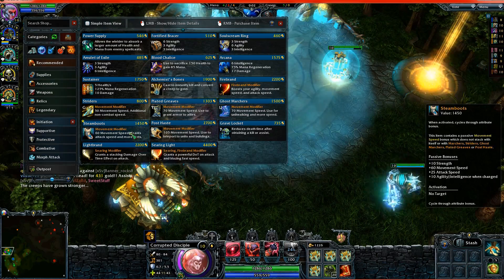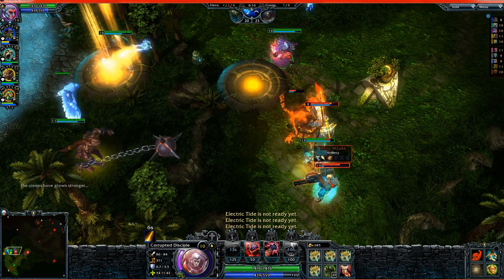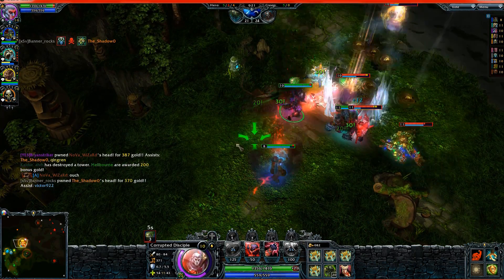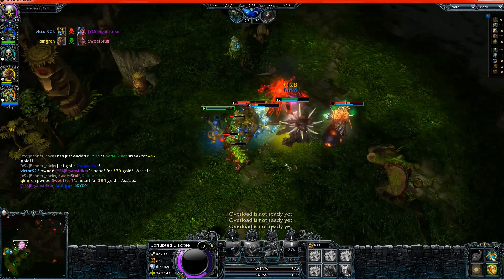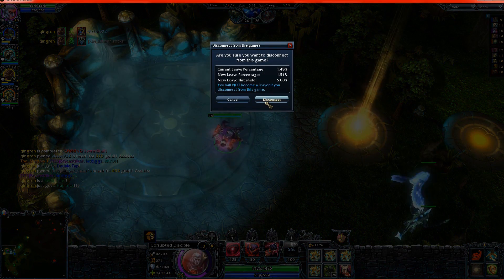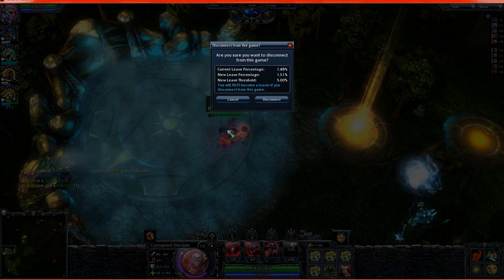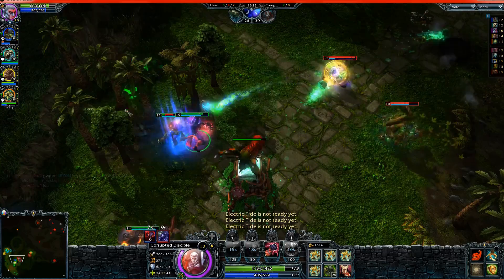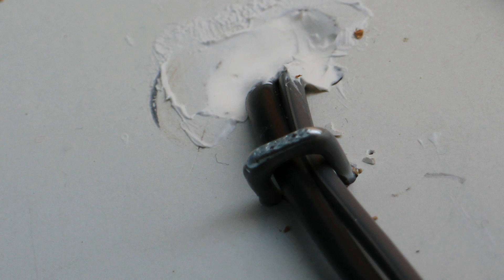Why Wireless can Suck for Gaming (Gameplay Comparison of Wireless vs RJ-45 Cable)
Why does wireless sometimes suck for gaming? Well it depends on your setup, if you have a good wireless setup then it will be good, but in my case it was different lol. Here is a quick video of me just using a wireless adapter while I was waiting for my NIC to rock up in the mail and my god games were just unplayable for me.  I will talk about the catch 22 here in the video.

So in a nutshell if you want to go with a wireless setup for gaming make sure you have both a good wireless adapter and a good wireless router.  In my case both are reasonably good however the signal has to travel through a big fat wall, so it is a catch 22 in that if you need to drill through a wall and don't then your wireless signal may be weak, however if you don't have the need to drill through a wall then it is easy to hook up the RJ-45 cable anyhow :/.

Hope you guys enjoyed this vid and look forward to coming back to you guys with a tech talk.  I hope this also answers the question of why nobody (or not many people) recommend wireless for gaming?